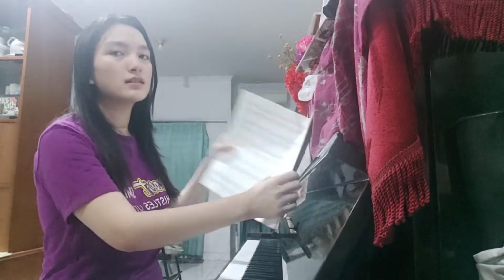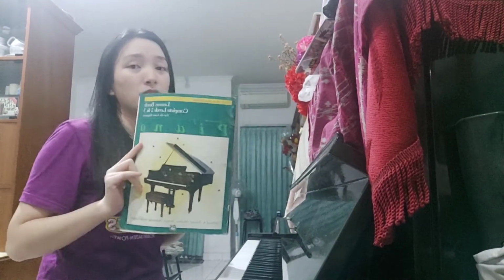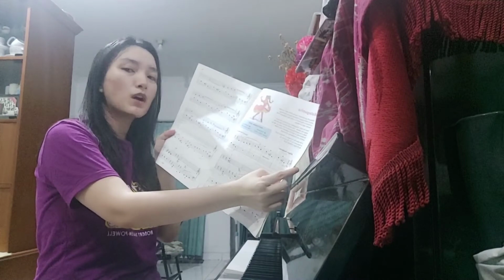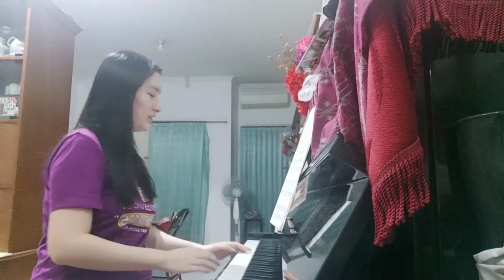Piano - "Malagueña"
Malaguena! One of my favorite songs in this Alfred's Basic Piano Library lesson book complete levels 2 & 3...

Like I said in the video, I first played an octave higher because I think it sounds great and as usual, I play it faster and faster on repeat